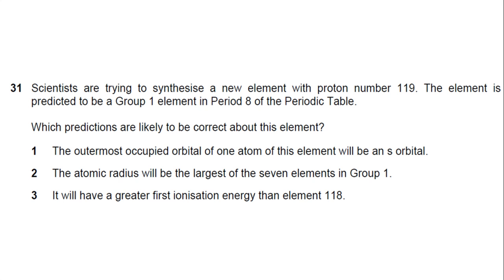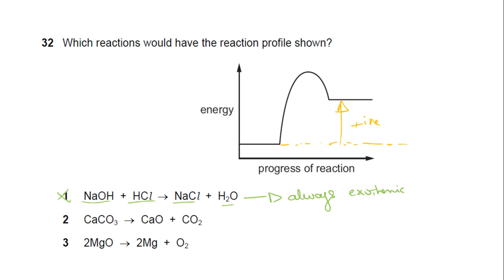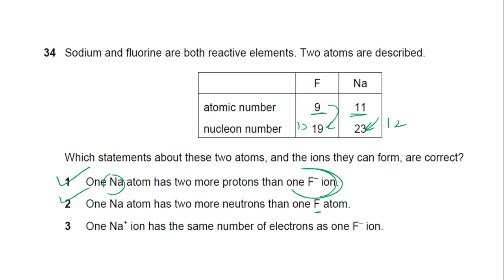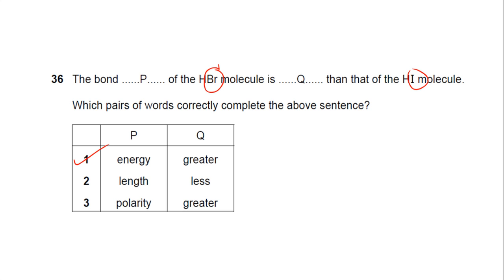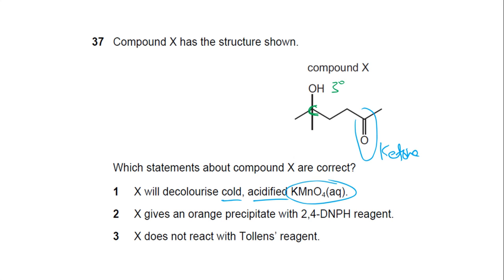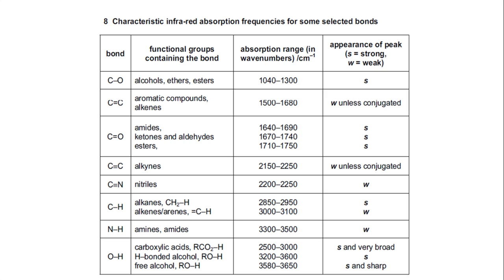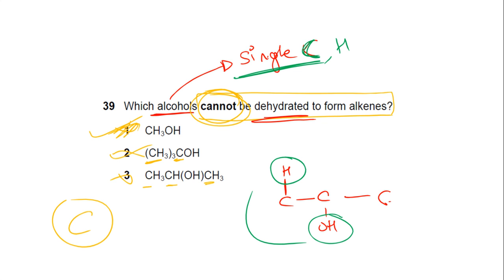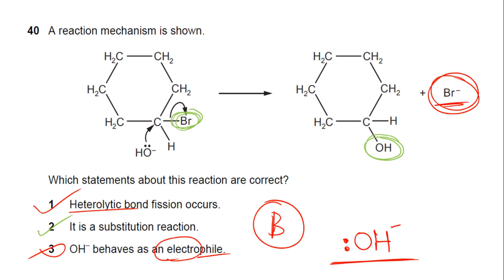Study With Me A level Chemistry [May June 2020 P12 Part 4] | CAIE Cambridge A Level Chemistry Paper1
In this lesson, we discuss Q31 to Q40 of May June 2020 P12 for A level Chemistry fellows.

Past Paper Practice for Chemistry Episode 4

For more information about our current on-going sessions, visit our Instagram